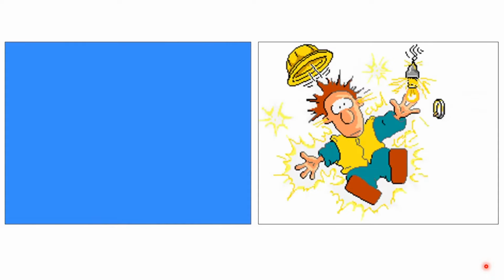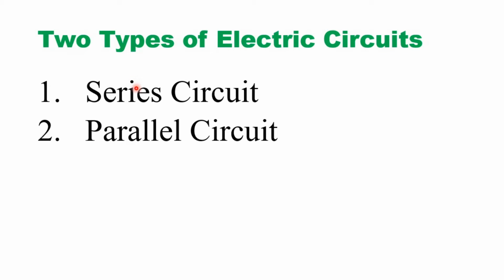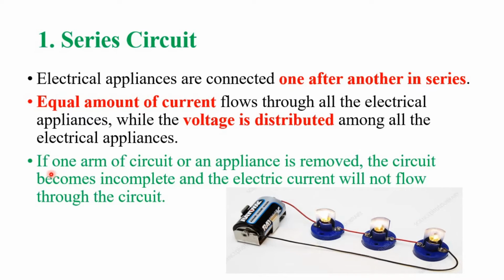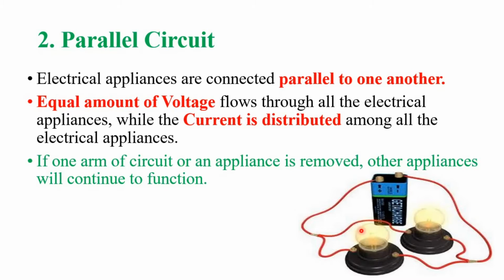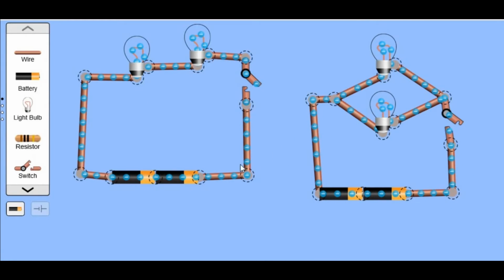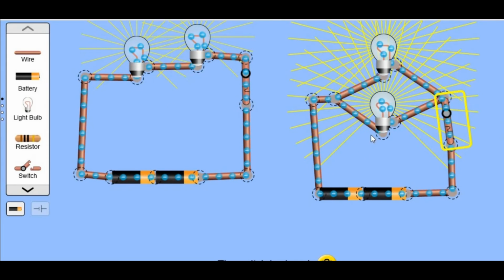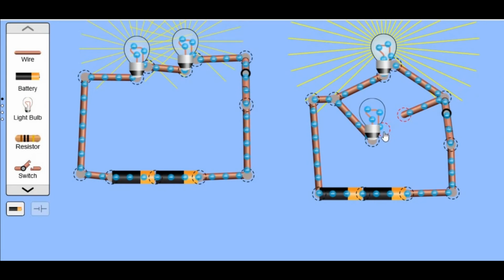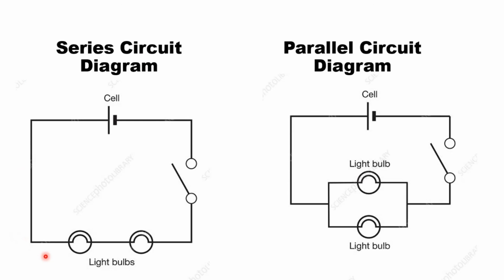Electric circuit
Hi
I have discussed about the electric circuit in this video.